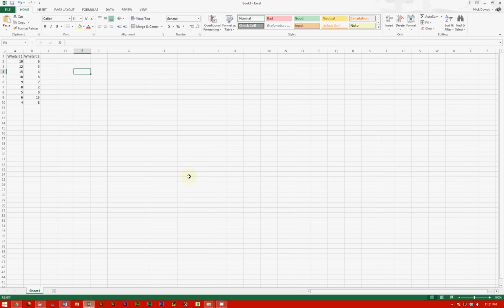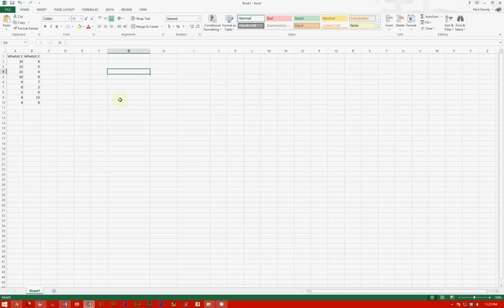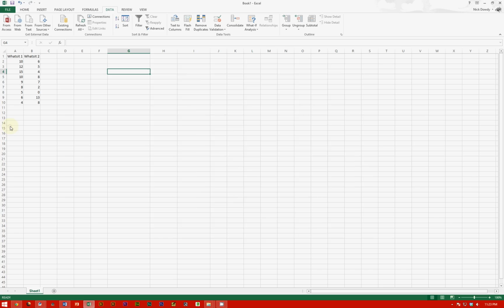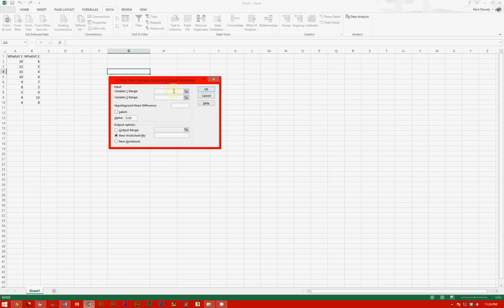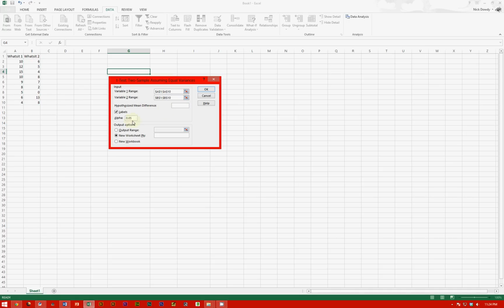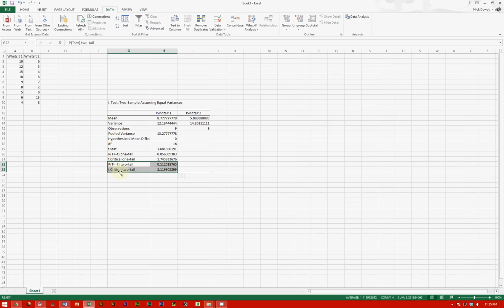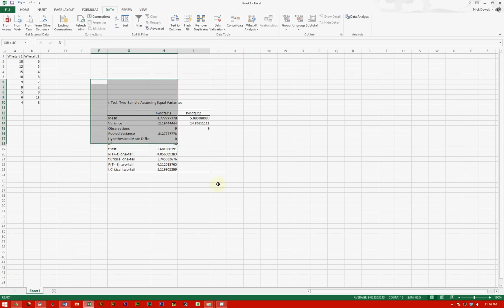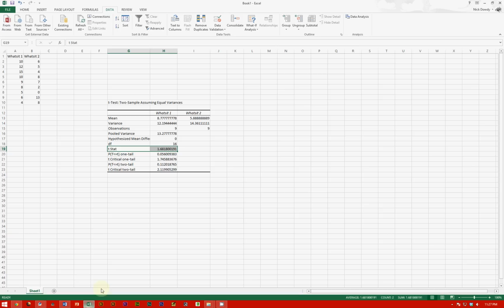Data Analysis In Excel 2013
This is how to get to the Data Analysis menu in Excel 2013 to do a very simple t-test. This is meant for a BIO101 laboratory assignment.